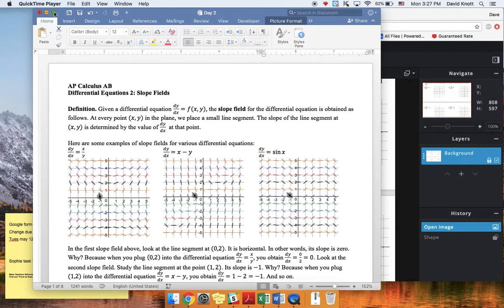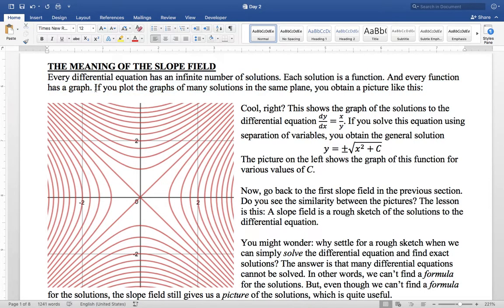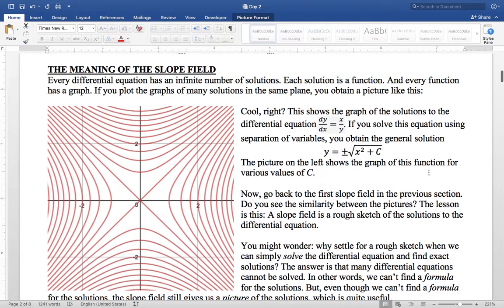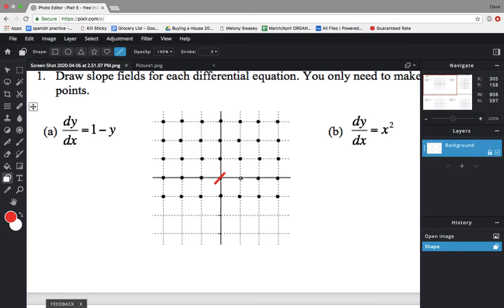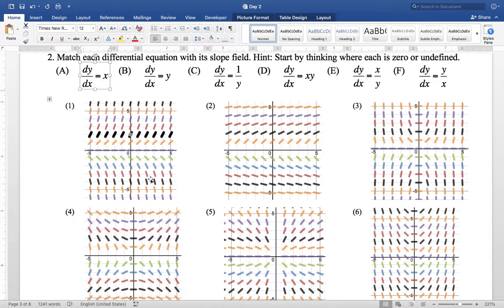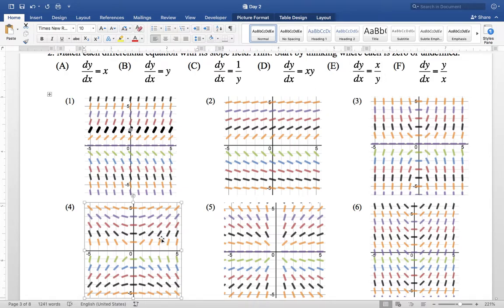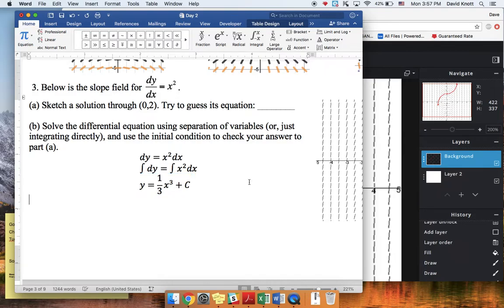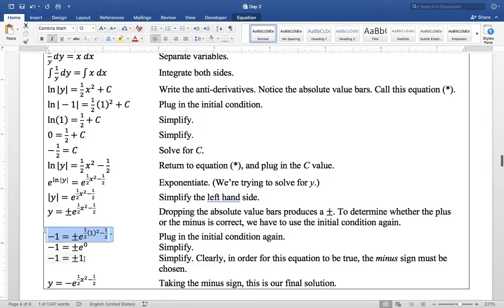Differential Equations Day 2: Slope Fields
I explain slope fields.